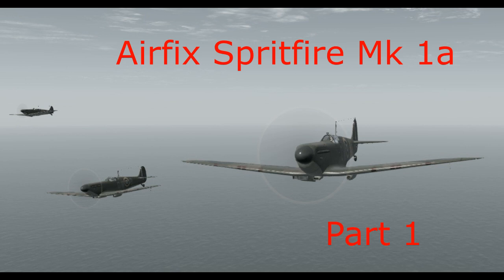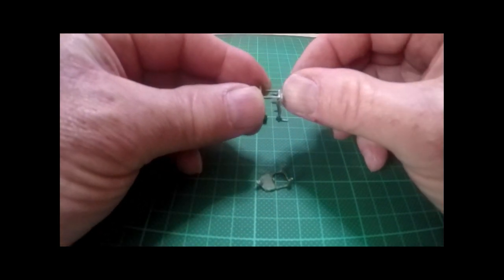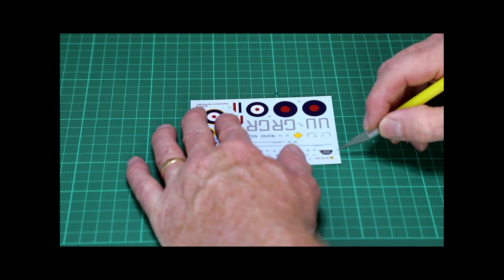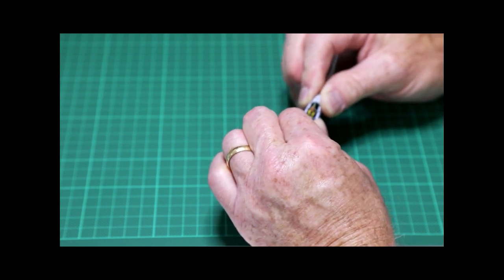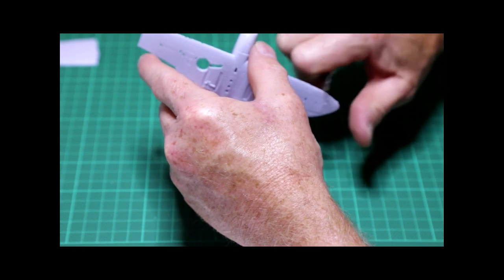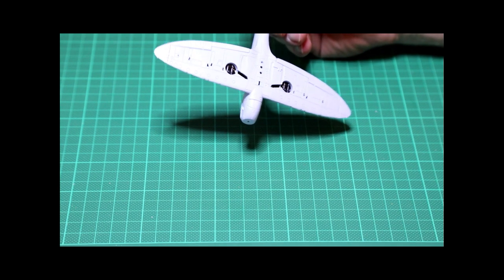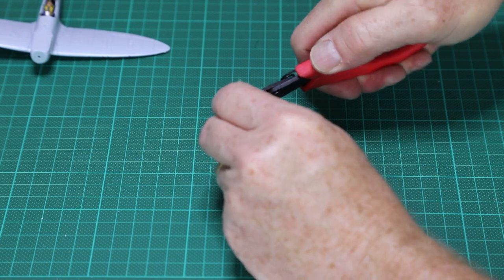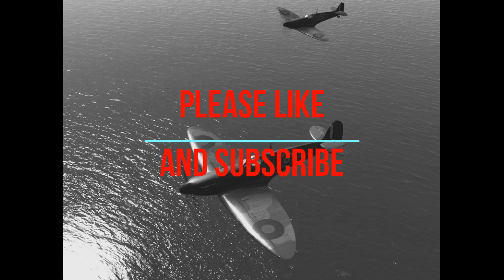1/72 Scale Spitfire Mk 1a Model Complete Build (Part 1)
A video on the complete build of a 1/72 scale plastic model of a Spitfire Mk 1a. Hand painted with basic construction.